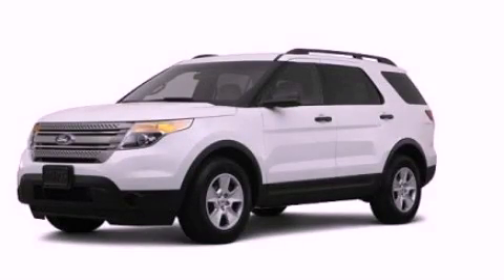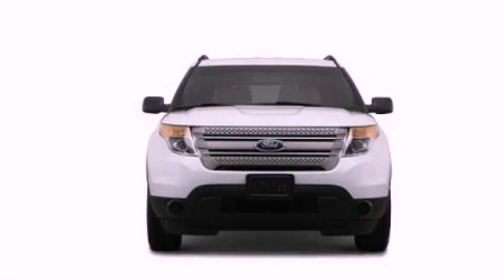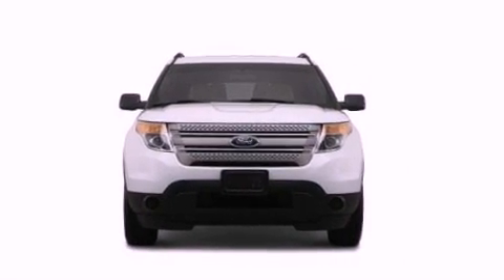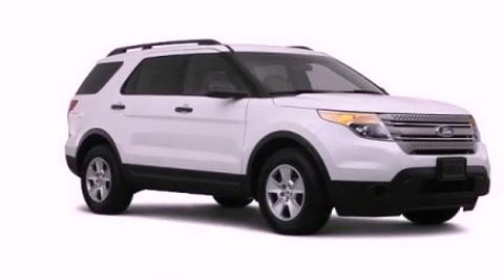2013 Ford Explorer Chattanooga TN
Year : 2013
 Make : Ford
 Model : Explorer
 Engine : 3.5L V6
 Trans . : Automatic
 Exterior : Red

 Interior : Gray
 Marshal Mize Ford